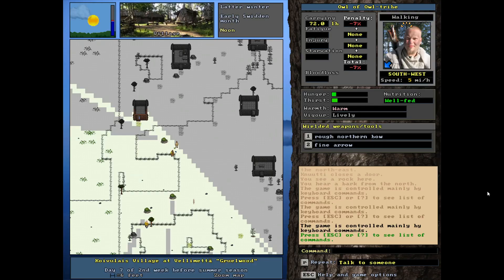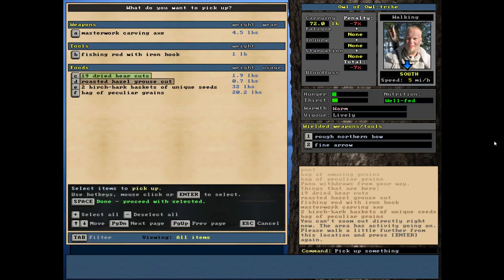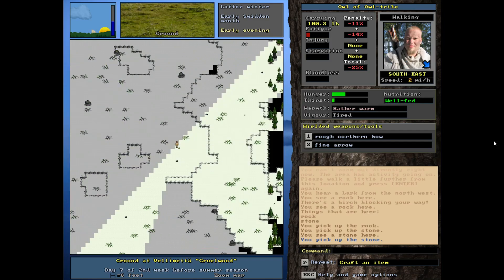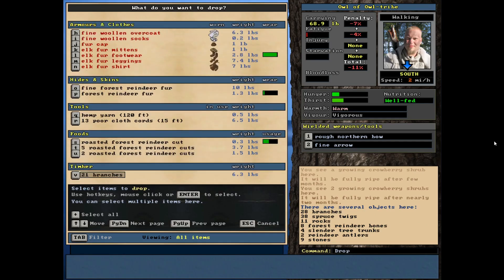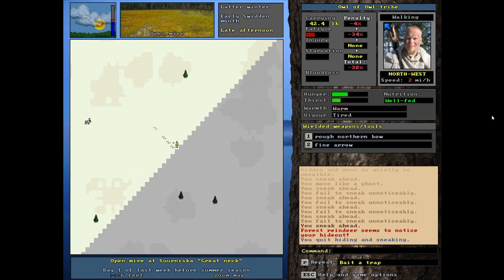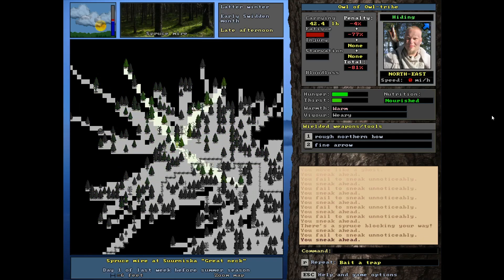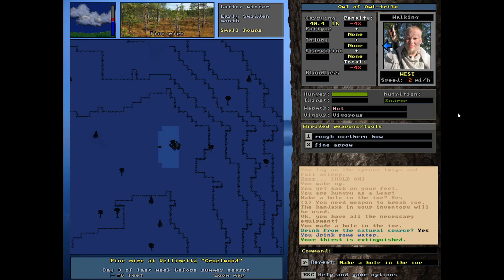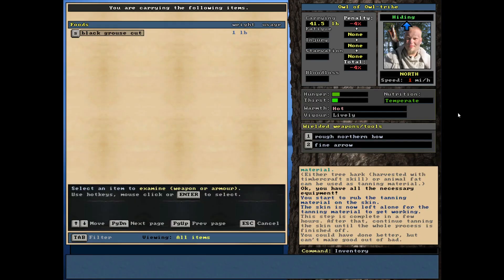UnReal Word | Blacksmith Update 3.80 Release | EP. 5 - Failure!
Hey everyone! A brand new update has come out for one of my all-time favorite games, UnReal World!! Join me as we explore the new blacksmithing mechanic as well as questing, socializing, and performing rituals. Let's play this classic from Enormous Elk.